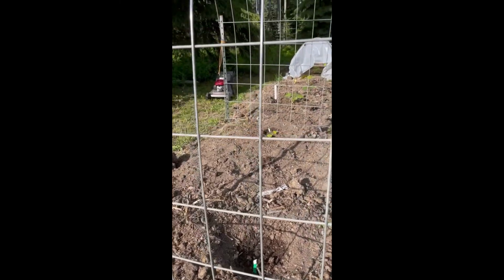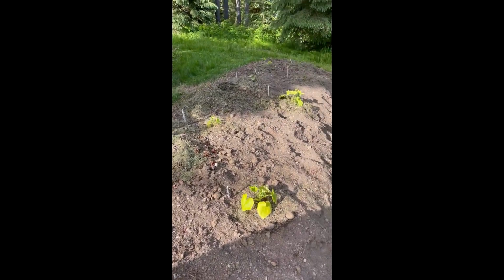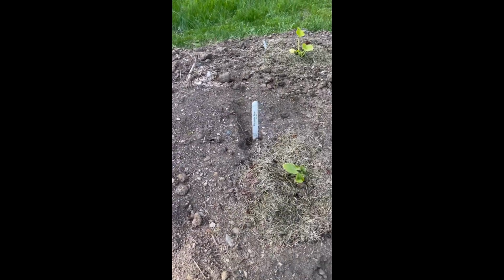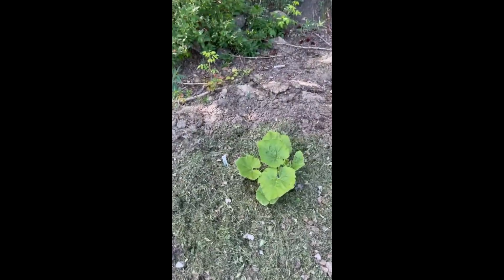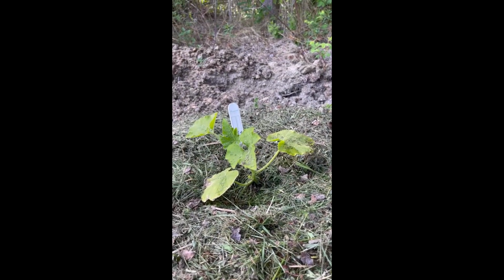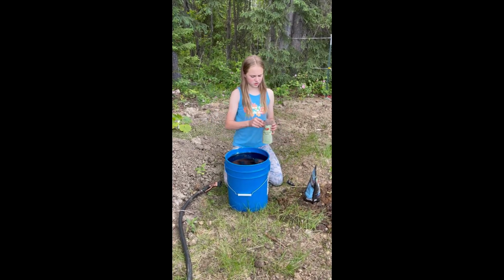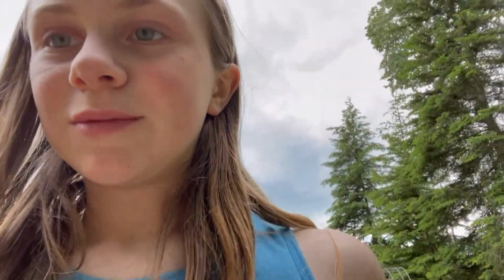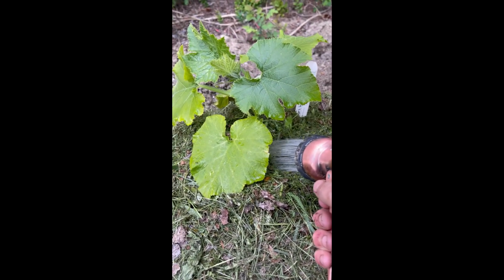How are the Pumpkins Doing? 6/12/21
In this video, I demonstrate how I water my squash and pumpkin plants and gave a little tour of all the plants. We water the plants with Azos and soluble seaweed powder. Azos is a kind of beneficial bacteria that helps to grow a lot of really healthy roots and seaweed powder is just a really good organic fertilizer to help your plants stay healthy. You can find the Azos and Seaweed powder on Ron Wallace's website.